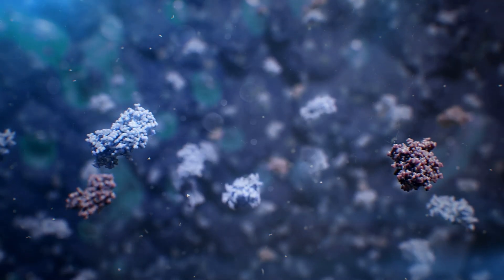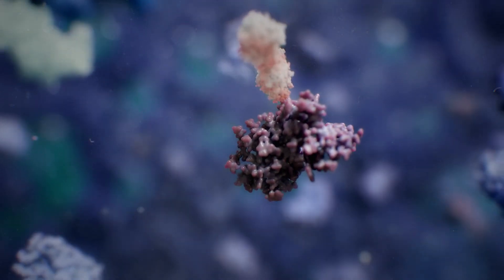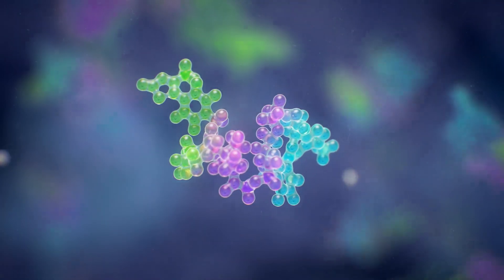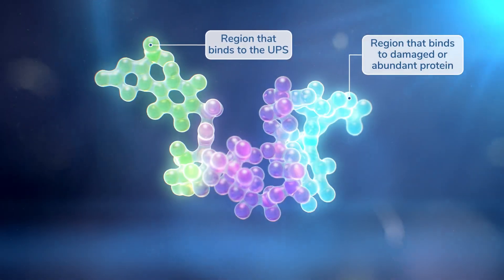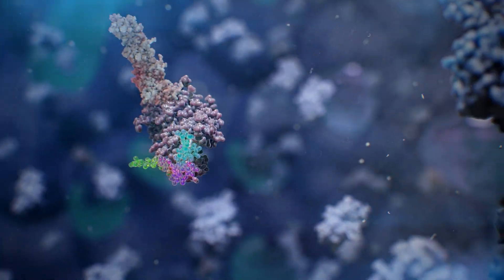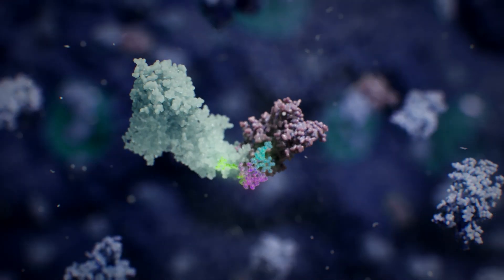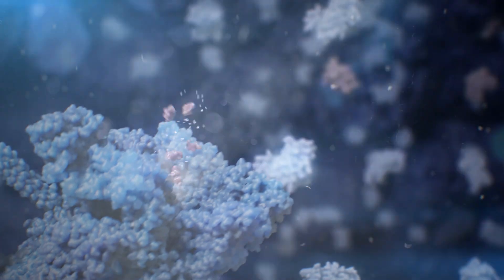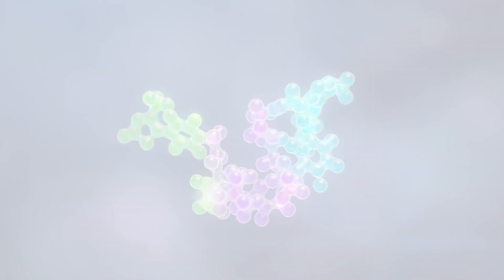Arvinas PROTAC® protein degraders - General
Arvinas has developed PROTAC® protein degraders, or PROteolysis -Targeting Chimeras which are novel molecules that direct the ubiquitin-proteasome system to specifically destroy disease-causing proteins, such as those causing cancer or neurodegenerative diseases.

Arvinas’ PROTAC® protein degrader technology is investigational. It’s safety and efficacy has not yet been established.